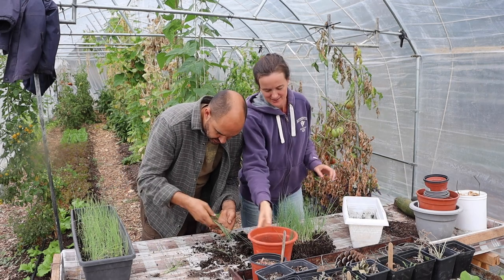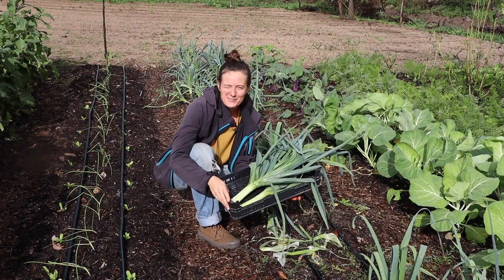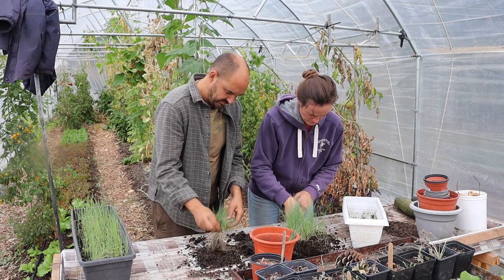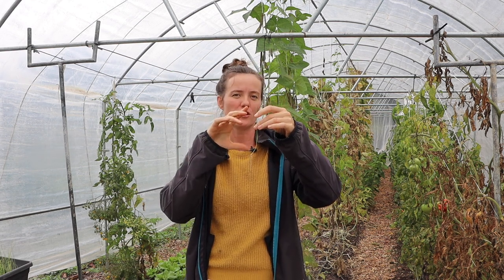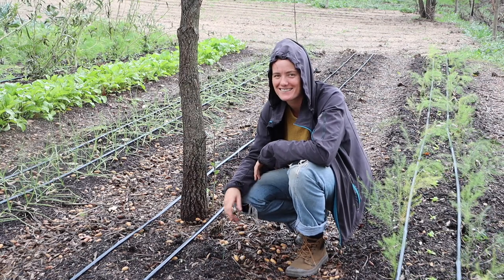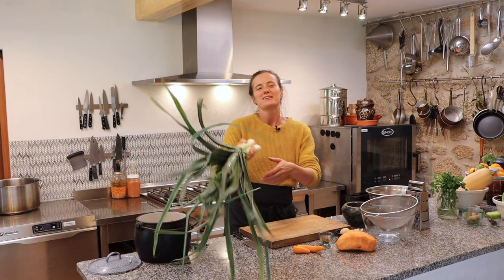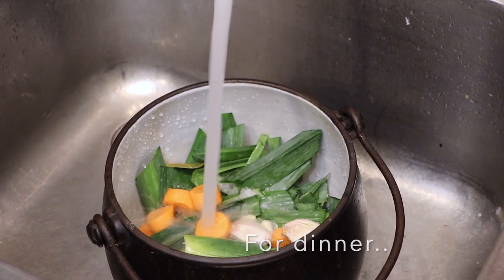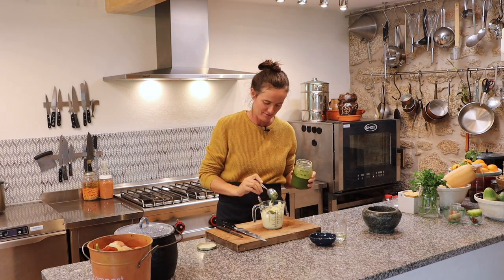How we grow and cook leeks on our farm and how to get that long white stem!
Leek from seed to plate. How do we achieve the long white stem on our leeks? In this episode we share with you how we grow and cook leeks on our farm and how to get that long white stem! We show you how we seed, plant and harvest.  This is our tried and proven method of growing beautiful leeks. Excited to share this info with you and take you into the kitchen where we whip up an easy and delicious leek fritter recipe. In this question we answer questions such as how we prepare our beds, how we mob seed, and how we transplant.

chapters:
00:00 Introduction & harvest
01:06 in the tunnel
03:01 diy leek planter explained
03:29 planting leeks
04:01 soil preparation
04:28 into the kitchen
07:09 word at the end